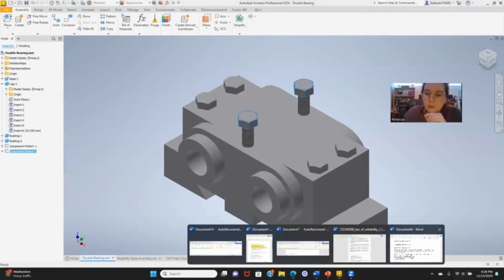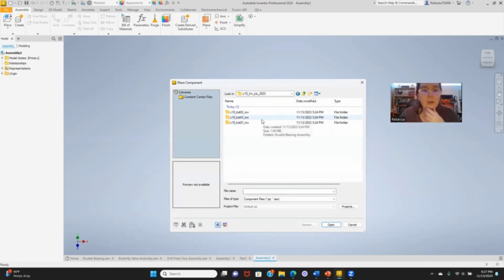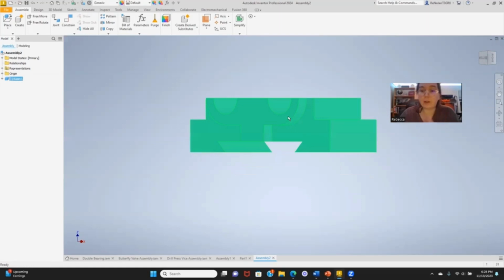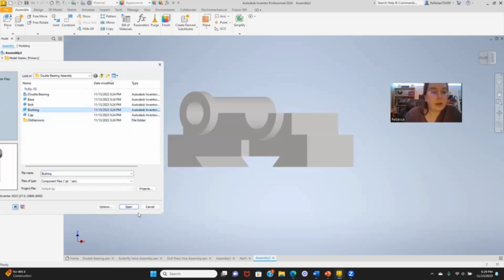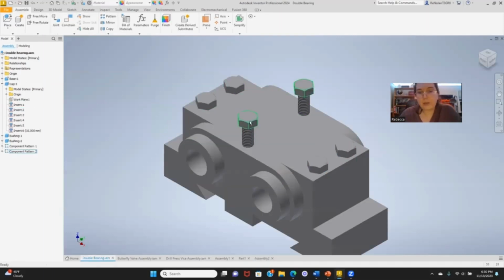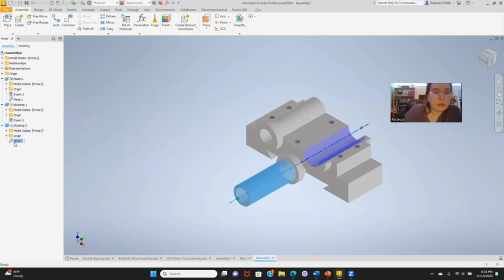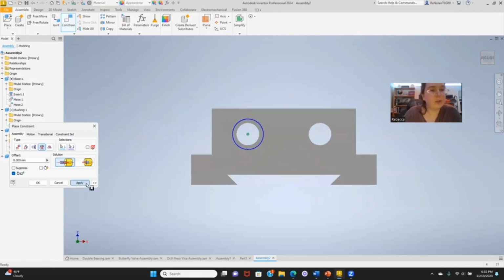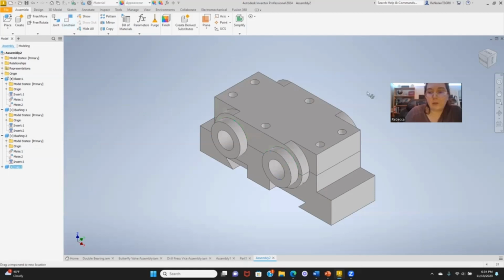Your First AutoDesk Inventor Assembly: Double Bearing Creation for Beginners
Embark on your AutoDesk Inventor assembly journey with our beginner-friendly guide! In this step-by-step tutorial, we'll walk you through the creation of a double-bearing assembly, showcasing essential concepts for newcomers. Learn the ropes of assembly design, explore different constraints with a focus on mate and insert constraints, and bring your first assembly to life.

Here's what you'll discover:
- Creating a double-bearing assembly from scratch.
- Understanding the basics of assembly design in AutoDesk Inventor.
- Exploring different constraints, with a detailed focus on mate and insert constraints.
- Practical tips and real-world examples to reinforce your learning.

This video is tailored for beginners, engineers, and CAD enthusiasts eager to dive into the world of assembly design. Join us as we demystify AutoDesk Inventor and guide you through your first assembly creation.

🔍 Topics Covered:
- Creating a Double Bearing Assembly
- Adding parts
- Grounding a part
- Constraining multiple parts
- Assembly Design Basics in AutoDesk Inventor
- Exploring Mate and Insert Constraints

 Tools Used:
- AutoDesk Inventor

🚀 Why Watch?
- Kickstart your assembly design journey in AutoDesk Inventor.
- Gain hands-on experience with a practical example.
- Understand the ins and outs of mate and insert constraints.